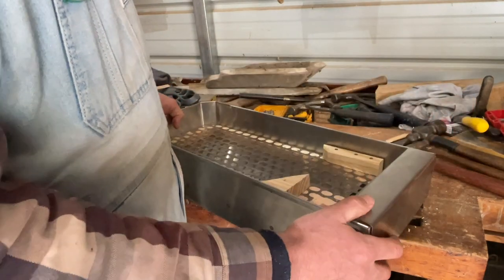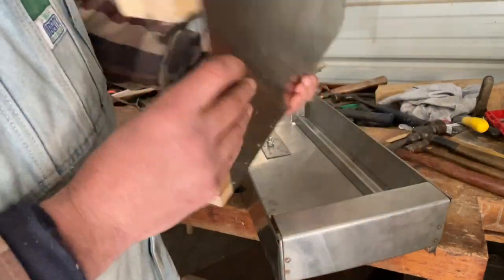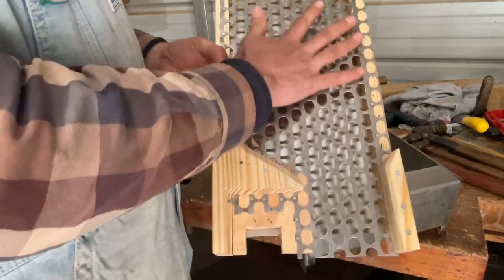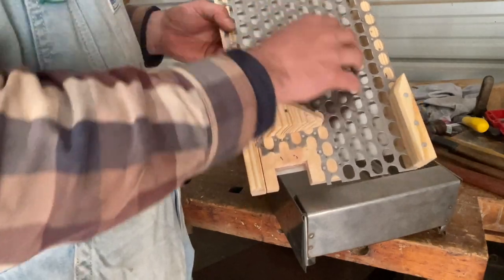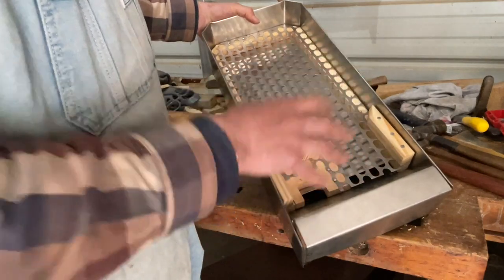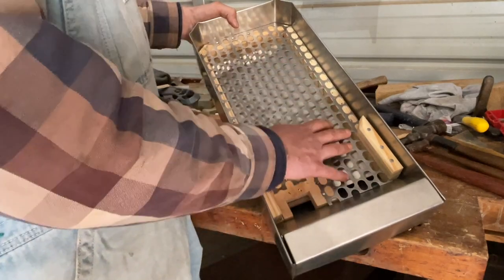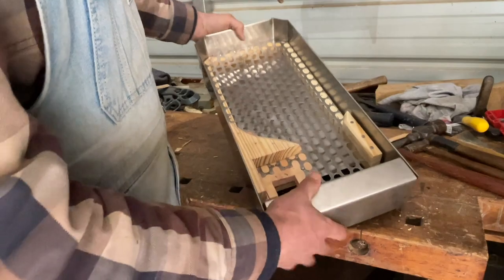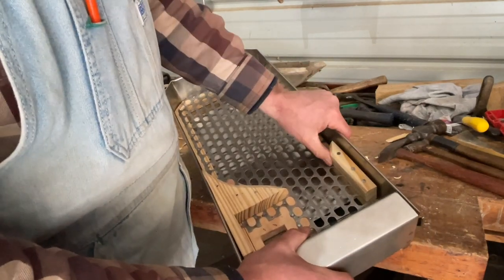Friends And Community on stt#15 v130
Today I talk about the value and my experience with friends and community. Hope you enjoy!